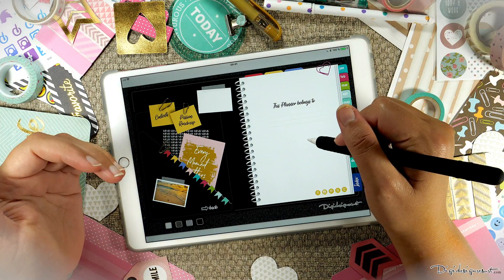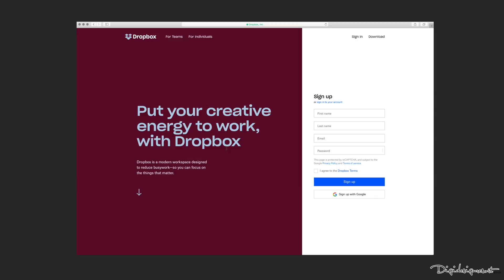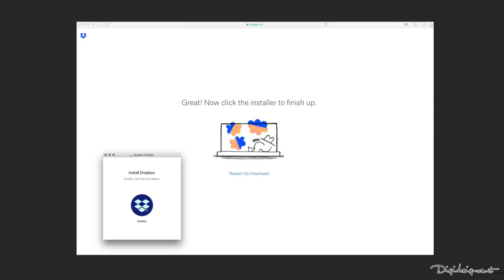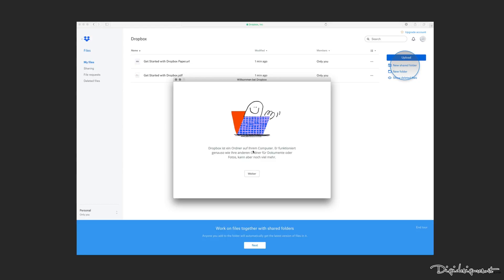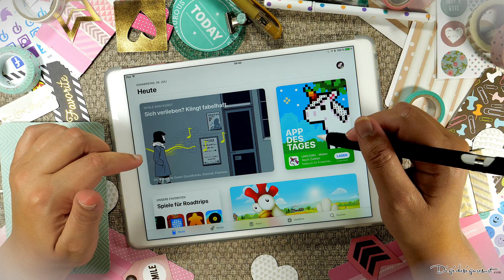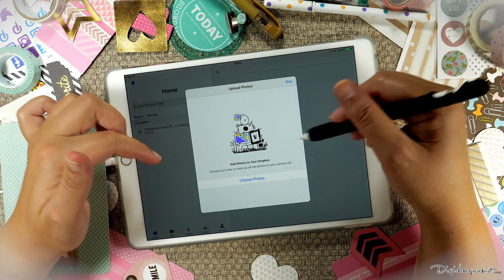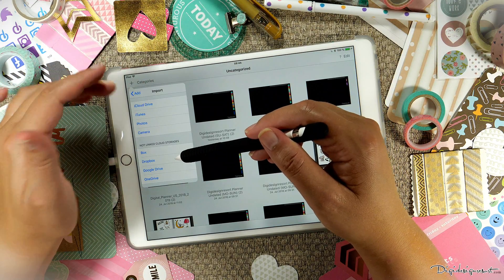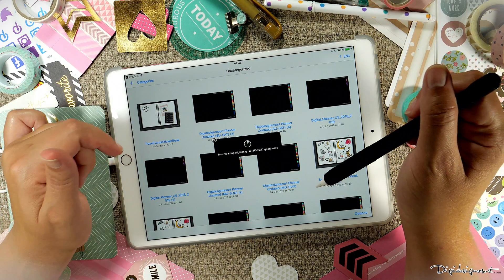GoodNotes Digital Planner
In this video I show you step by step how to import your digital planner into your GoodNotes App.
▼ Open the Info Box here ▼
A digital planner can be a life changer! That is especially true when you don't have time and space to decorate your Bullet Journal or Life Planner. No worries! Both things are great :-)

To record the Video I use the following equipment:

Panasonic Lumix G9

About this Video:
Learn to get your digital Planner into the GoodNotes App with the help of e.g. Dropbox.